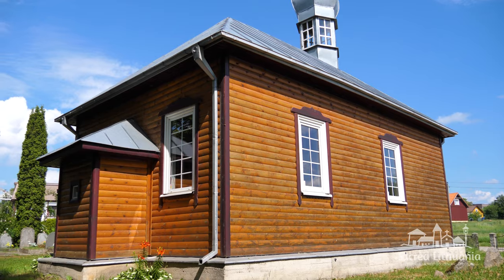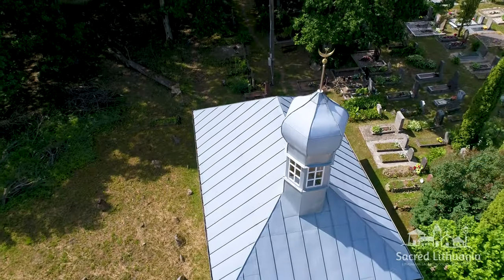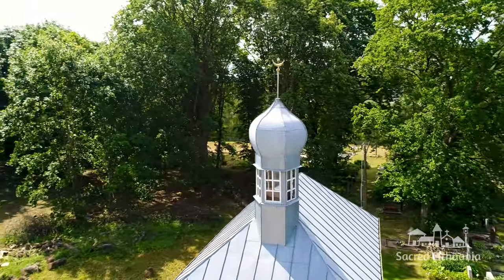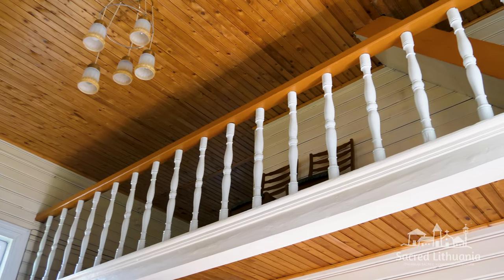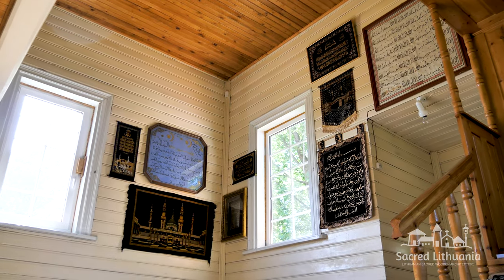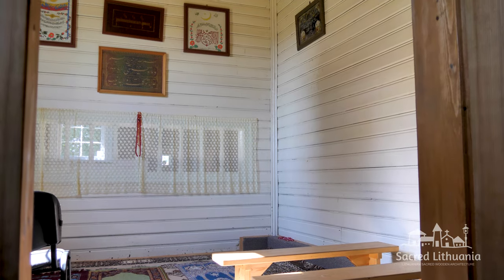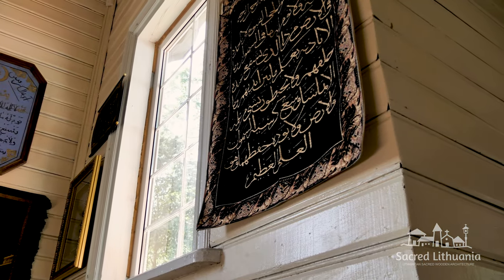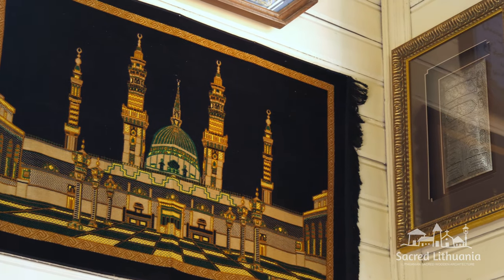The Mosque Of The Cemetery Of The Nemėžis Tatars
In the 14th century, the summer residence of Vytautas, the Grand Duke of the Grand Duchy of Lithuania and his wife Julijona was in Nemėžis. In 1397, Vytautas settled the Tartars there, and about 120 of their descendants still live in this settlement.